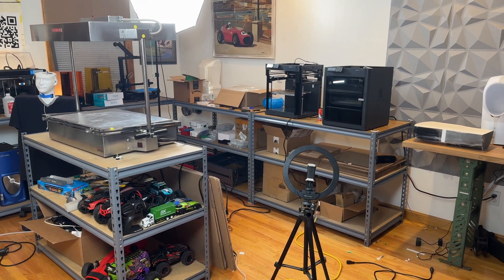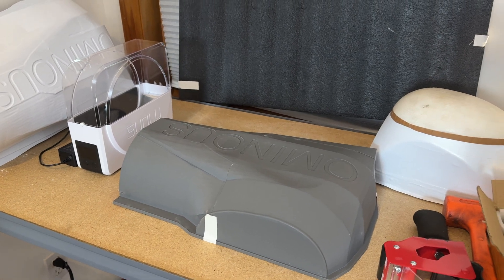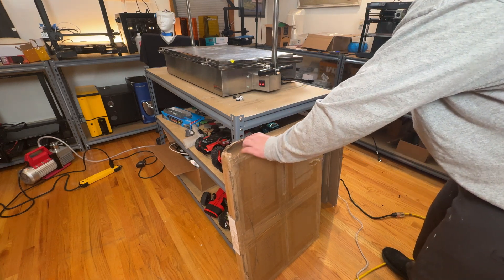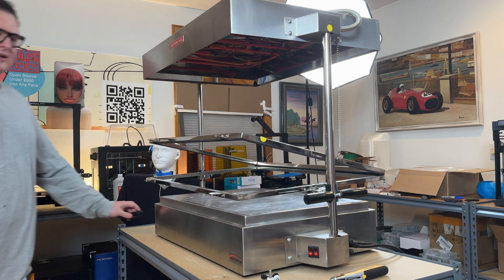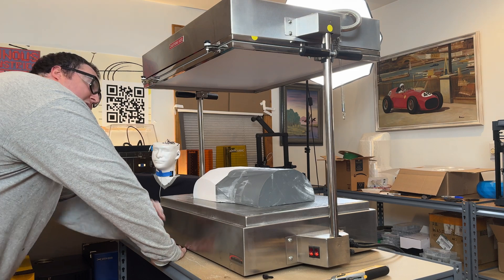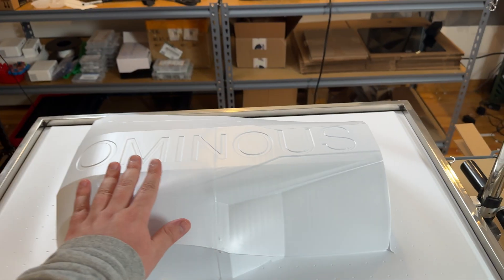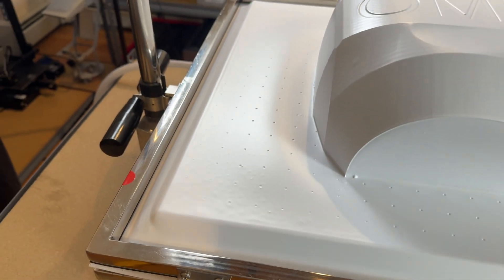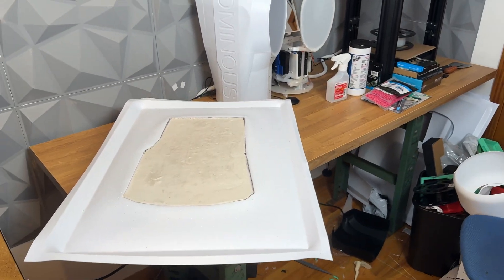Vacuum Forming Robot Parts At Home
Step into the innovative world of robotics as we dive into an exciting project: using the Centroform 1827 vacuum former to build custom parts for the Ominous Industries R1 Robot. In this video, I'll guide you through the fascinating process of creating a sleek, durable external shell for our robot, showcasing the perfect blend of precision and creativity that vacuum forming offers.

We'll kick off with an overview of the vacuum forming process, explaining how this versatile technique allows us to shape plastic into complex, functional parts. Watch as we design the buck in Fusion 360, taking into account crucial considerations for achieving a flawless final product. From material selection to buck construction, every detail is meticulously planned to ensure optimal results.

As we move into the forming stage, you'll witness the Centroform 1827 in action, transforming our carefully crafted buck into a professional-grade robot shell. The process is both mesmerizing and educational, highlighting the capabilities of the vacuum former and the importance of precise temperature control and vacuum pressure.

We'll then discuss the assembly and finishing touches, ensuring our robot's shell not only looks great but also provides the necessary durability and protection for its internal components. This includes trimming the formed plastic, smoothing edges, and preparing the part for integration into the R1 Robot.

Throughout the video, we'll provide tips and tricks for successful vacuum forming, drawing from both our experience and industry best practices. Whether you're a robotics enthusiast, a DIY maker, or simply curious about advanced manufacturing techniques, this video offers an insightful look at how vacuum forming can be utilized to create high-quality, custom robot parts.

Join me as we explore the endless possibilities of vacuum forming technology, bringing the Ominous Industries R1 Robot to life with a custom-built, aesthetically pleasing, and functional external shell.